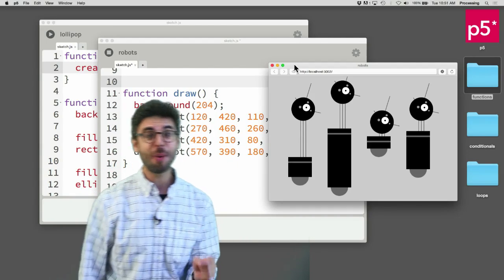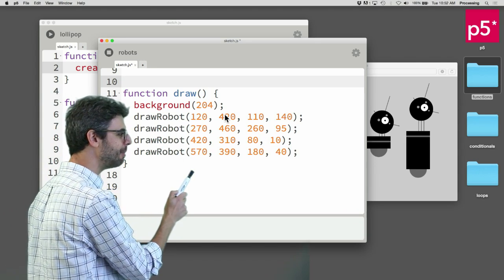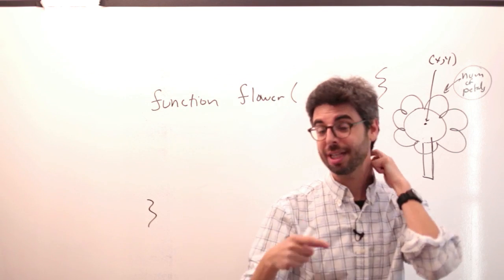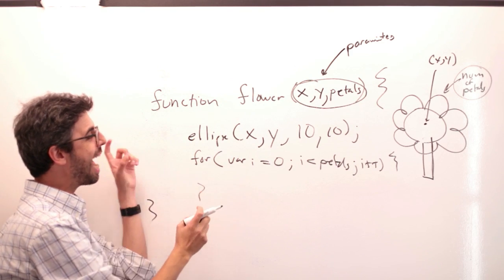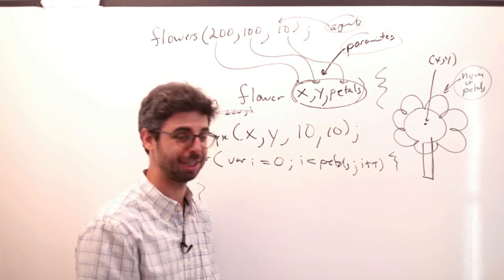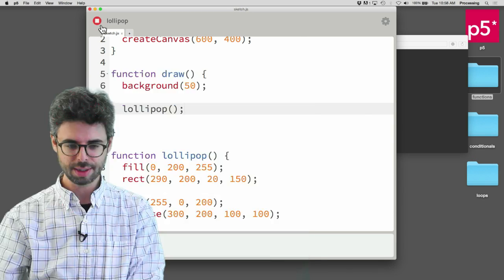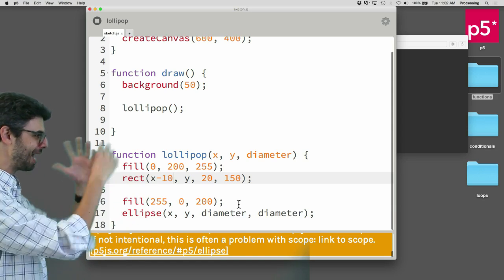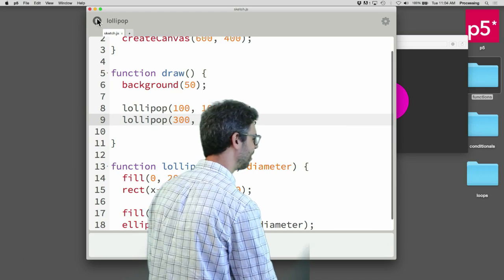5.2: Function Parameters and Arguments - p5.js Tutorial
This video looks at re-usability and functions. How does defining a function with parameters allow a function to be re-used? Code

Timestamps:
0:00 Introduction
1:10 Calling a Function Multiple Times
3:30 Function Parameters
4:57 Initializing the Function Parameters
6:48 Code Example
9:04 Calling Functions with the Proper Arguments